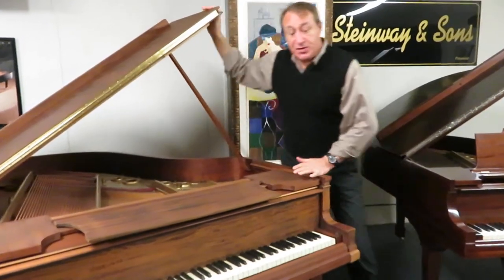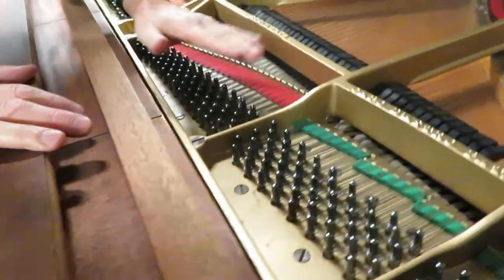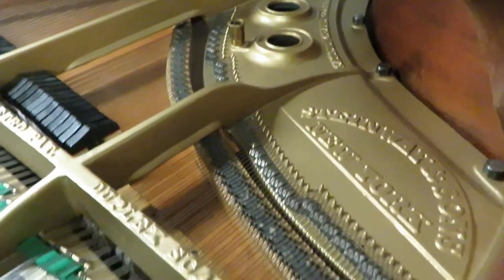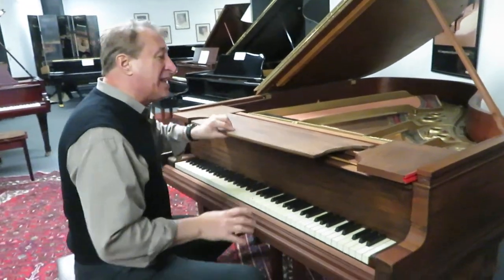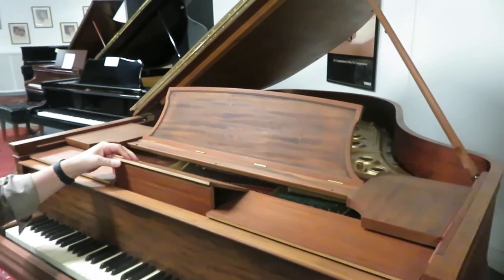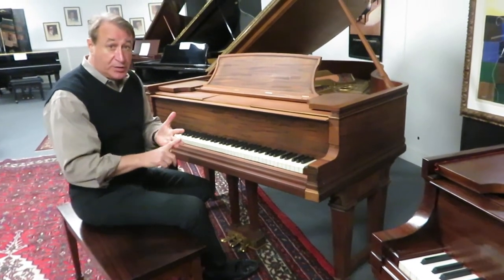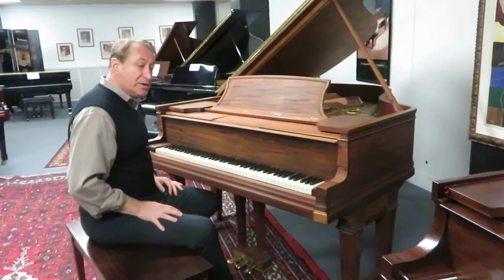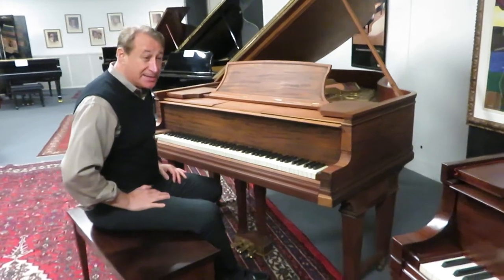- Steinway & Sons Grand Rebuilt